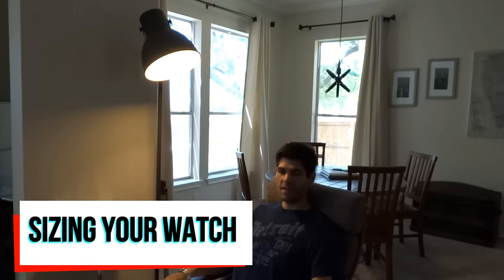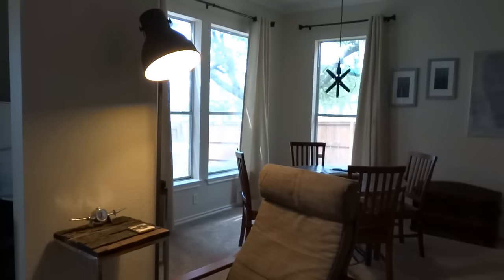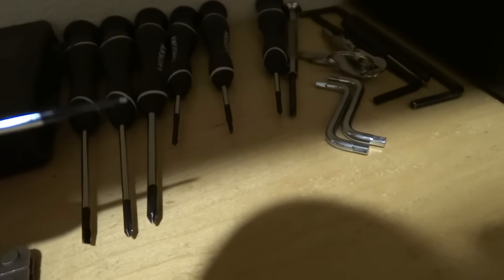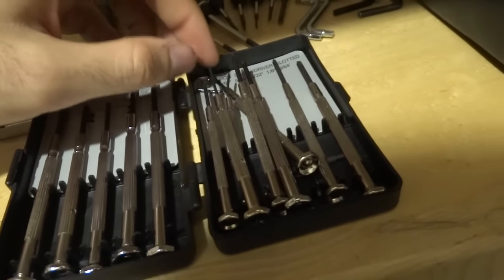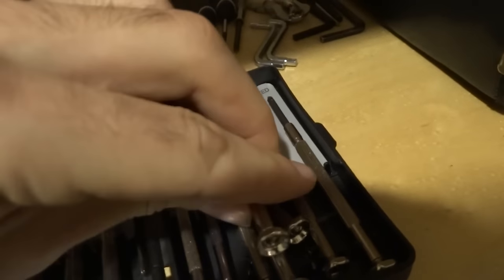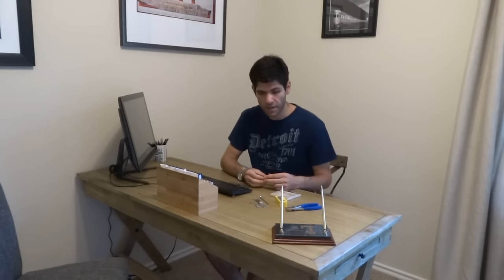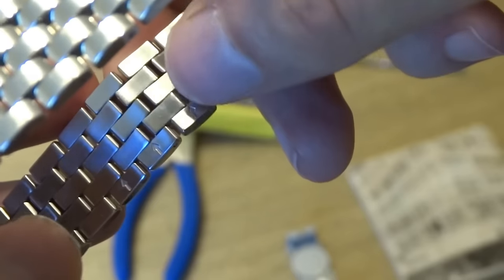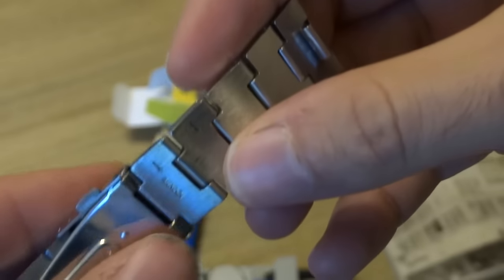How to size a watch bracelet.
A video on how to size a standard push-pin style watch bracelet.

Your portal to the good life. This channel is primarily about cars, watches and luxury goods. If you appreciate fine craftsmanship this is the channel for you. I provide honest, detailed reviews of some of the world’s most desirable luxury goods. Whether your budget is big or small my reviews cover them all. From Seiko to Rolex, Mini to Corvette, my reviews are dedicated to helping you make an educated purchase. My vlogs, How-To and review videos provide the answers you seek.